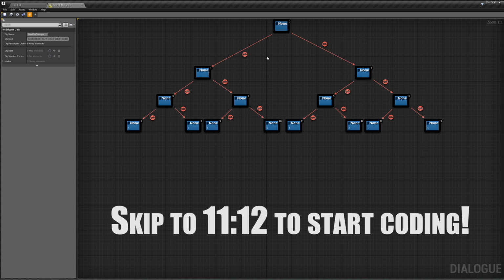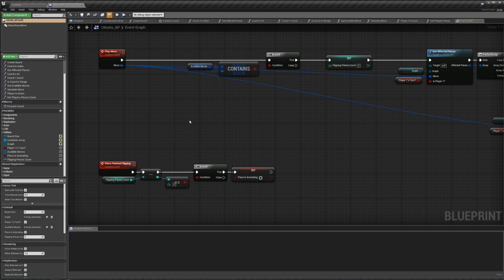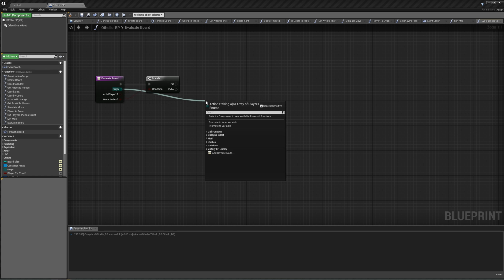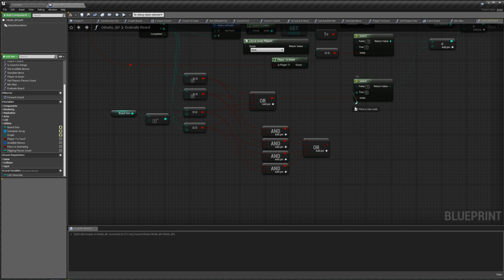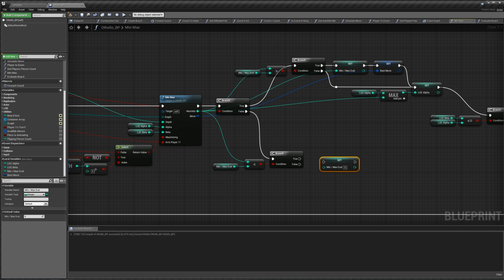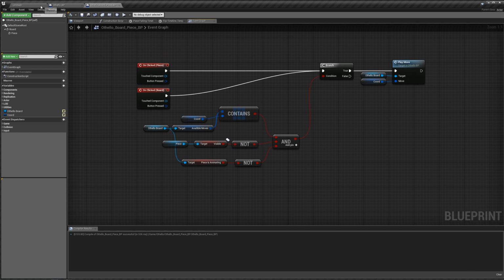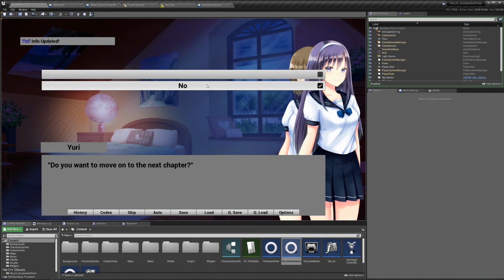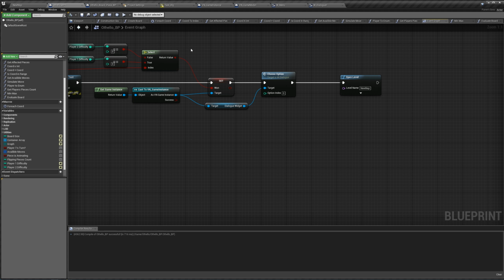UE4 Visual Novel Tutorial 32 - Othello AI